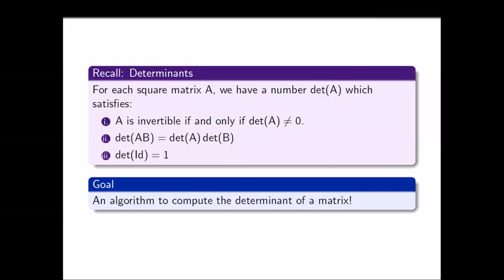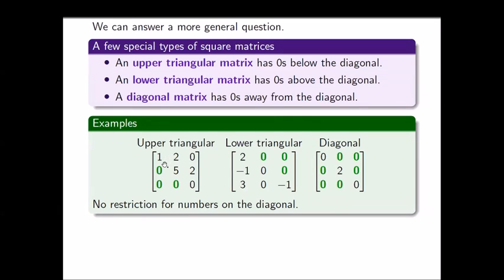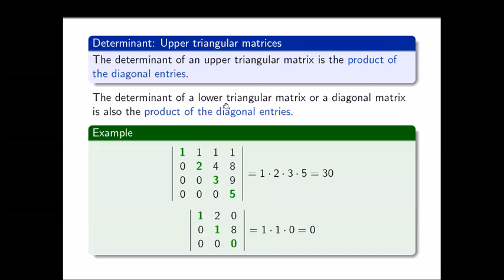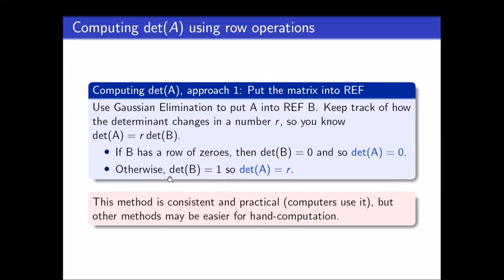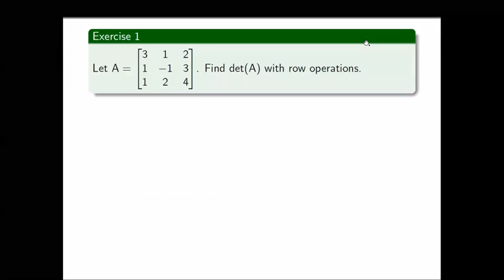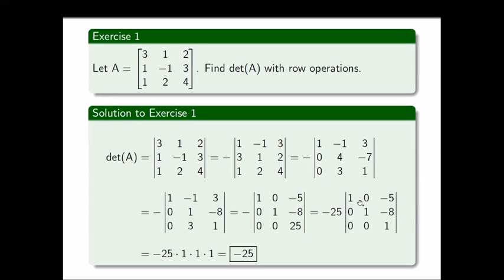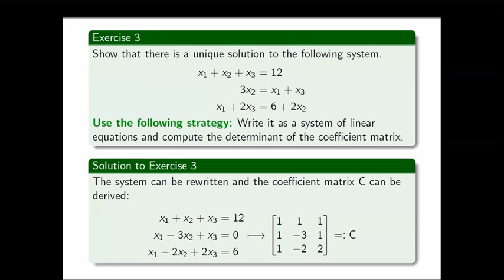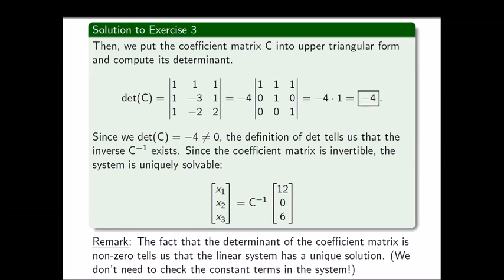Linear Algebra I, Episode 12: Computing Determinants using row operations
Episode 12: Computing Determinants using row operations